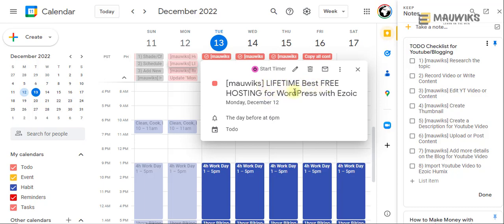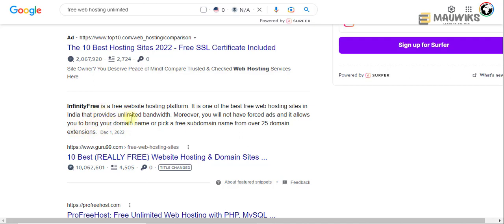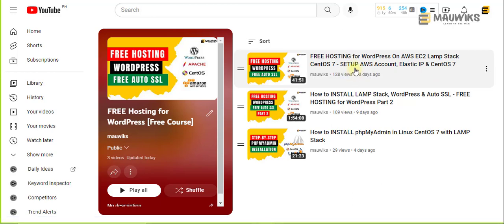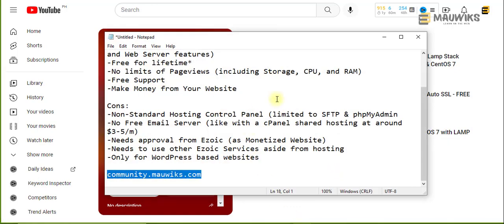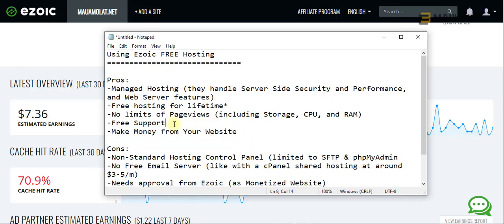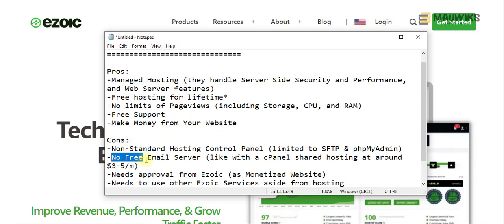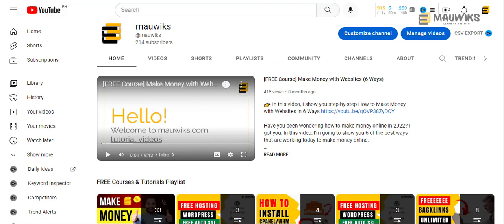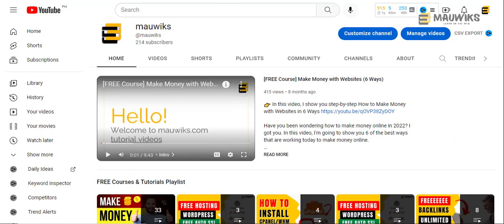Lifetime Best Free Hosting for WordPress (No Limits, No BS) - Ezoic Hosting Review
This video explains why Ezoic Free Hosting is the Best Lifetime FREE HOSTING for WordPress. And I suggest you get a FREE DOMAIN Name

If you're looking for the best lifetime free hosting service for your WordPress website, you're in the right place because, in this post, we'll explore the lifetime free hosting offered by Ezoic Free Hosting for WordPress using the AWS Platform.

We'll go through the Free Hosting features and benefits, the pros and cons of this amazing service - from how to get started and its requirements and how to accomplish this ideally. Plus, learn about their other services and advanced artificial intelligence technology to maximize your site's earning potential.

This video is part of my Free Hosting for WordPress Free Course or Video Series. You can check out the full series